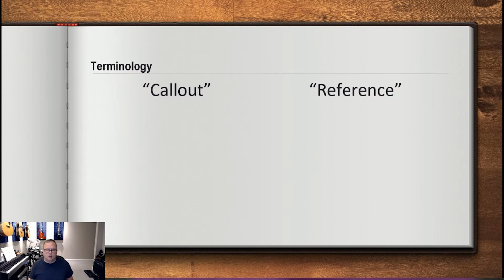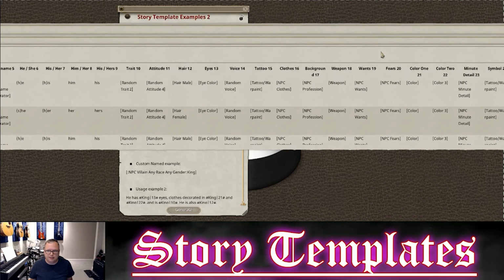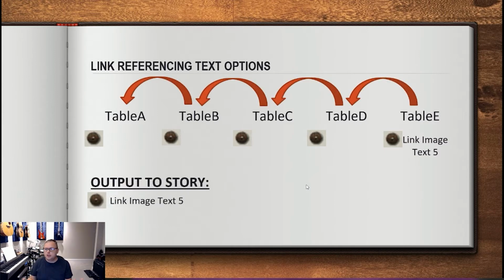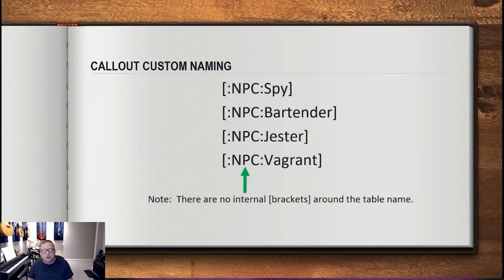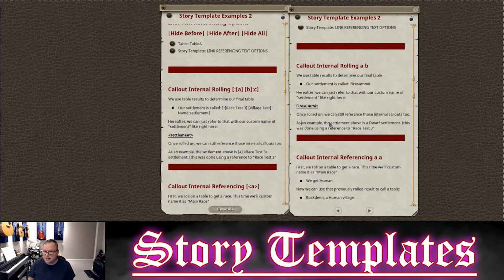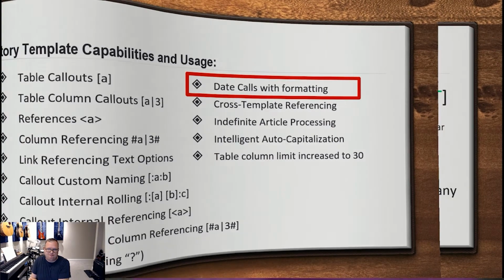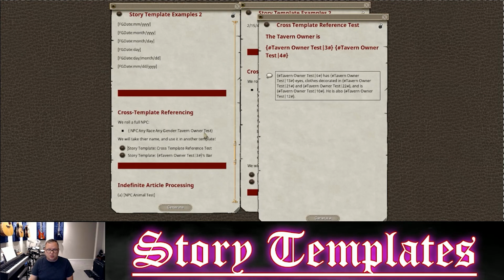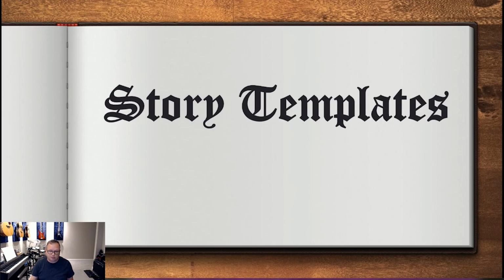Story Template Tutorial V2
Story Templates now have a lot of advanced functionality under the hood.  Follow along as we explore them all.

QUICK LINKS:
00:36 Intro
01:41 Standard Callouts and References
03:15 Column Referencing
09:41 Hidden Callouts Feature
11:35 Link Referencing Text Options
19:32 Callout Custom Naming
23:08 Callout Internal Rolling
28:17 Callout Internal Referencing and Callout Internal Column Referencing
32:30 More Hidden Callouts Feature Knowledge
33:43 Date Callouts
37:19 Cross-Template Referencing
41:02 Indefinite Article Processing
43:39 Intelligent Auto-Capitalization
46:39 Column Increases and Outro